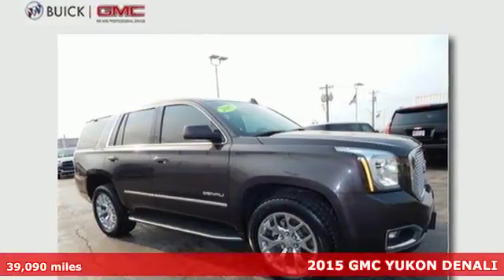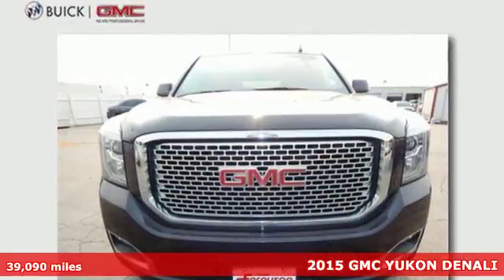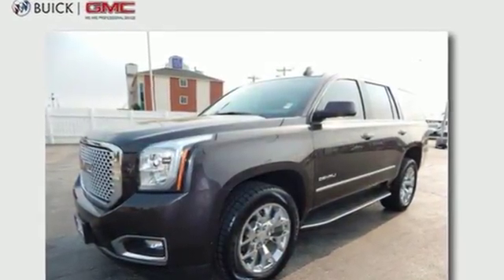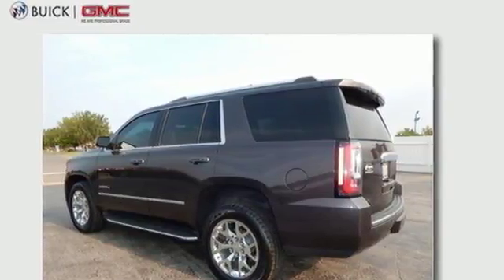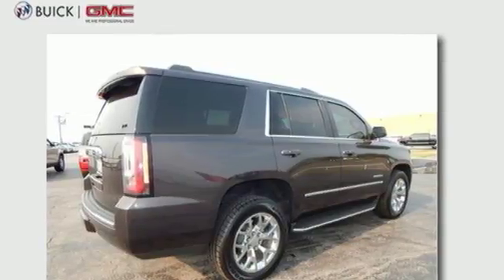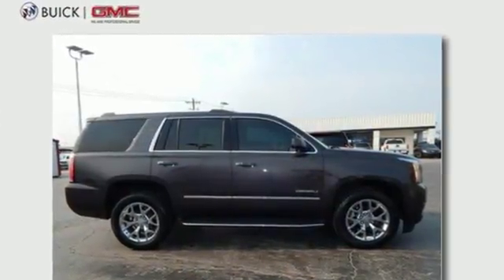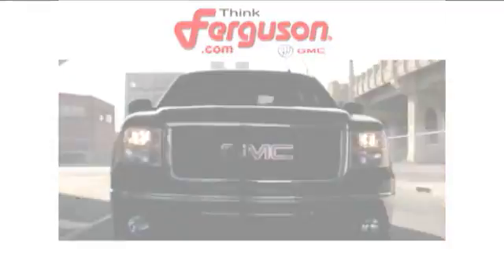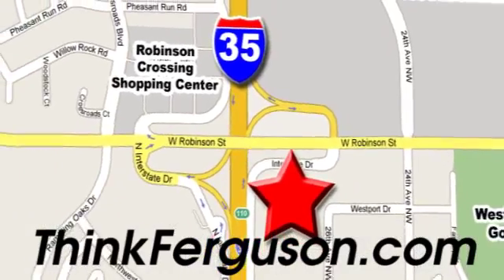Used 2015 GMC YUKON DENALI Norman OK Oklahoma-City, OK 4038X - SOLD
Year: 2015
Make: GMC
Model: YUKON DENALI
Engine: 6.2 Liter 8 Cylinder
Transmission: Automatic
Color: Gray
Interior: Black
Mileage: 39090
Stock #: 4038X
VIN: 1GKS2CKJXFR684851

Address:
1015 North Interstate Drive